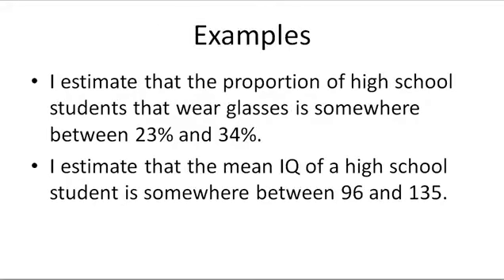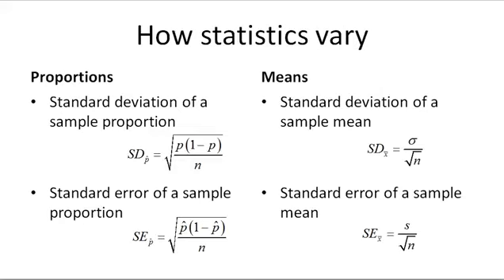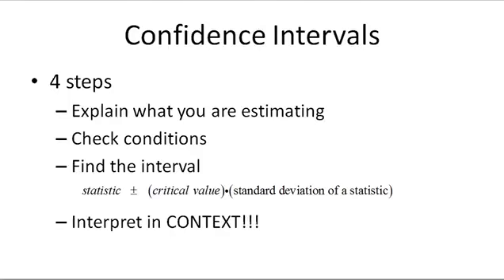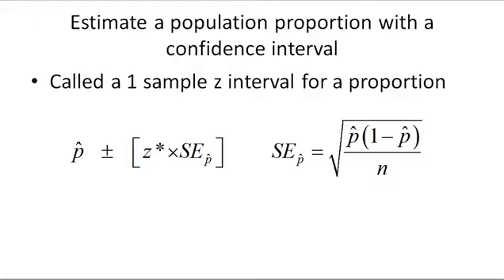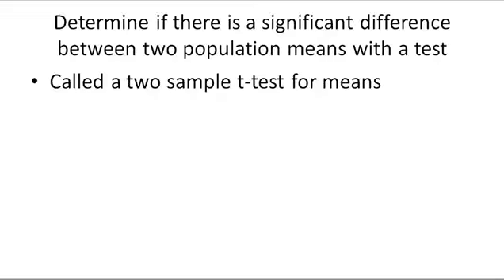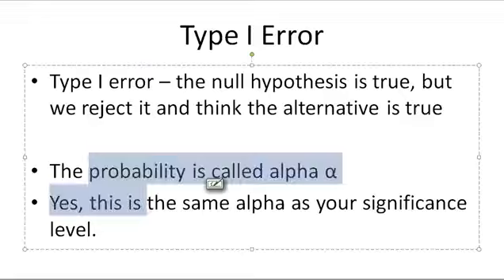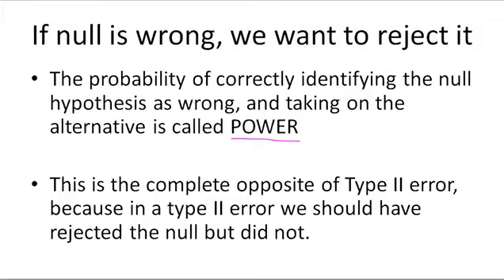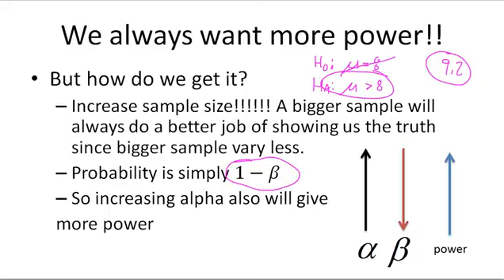Statistical Inference Summary Review AP Statistics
Having a hard time understanding what statistical inference is all about, well I do my best to explain it as simple as I can in this video!  This video mostly summarizes the big ideas in Units 6 and 7 of AP Statistics.